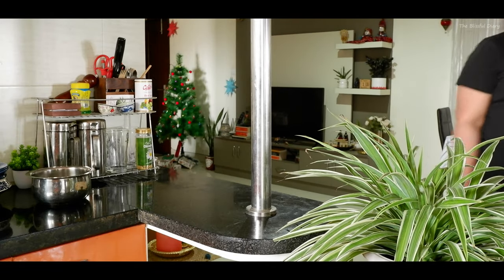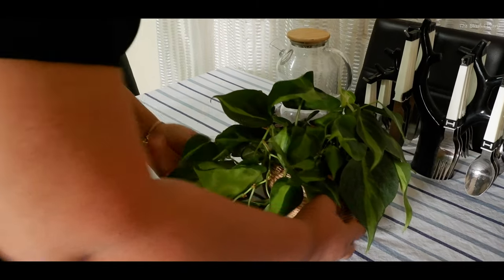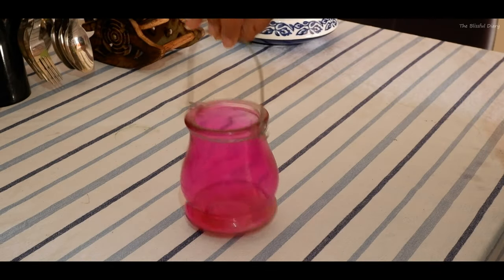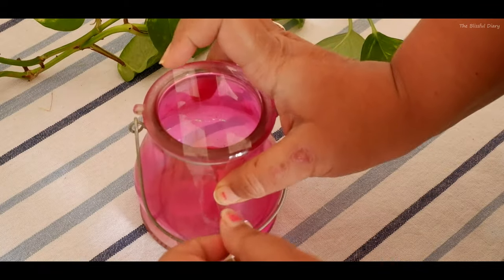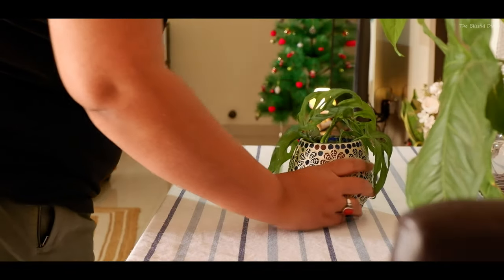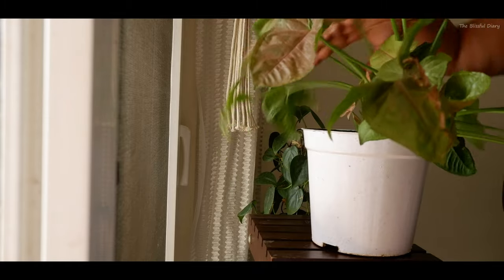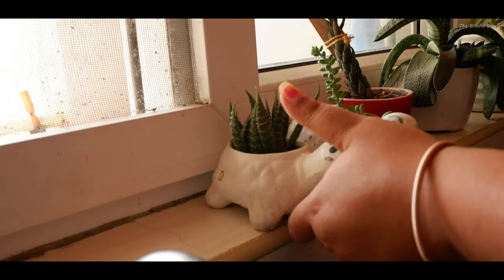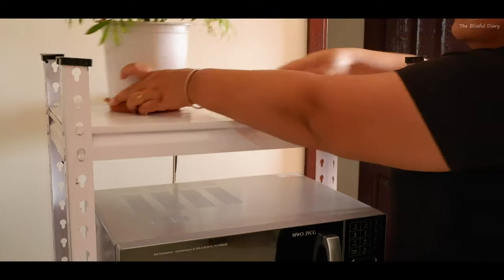GENIUS Ways To Display Indoor Plants In Style | DIY Planters And Hangers | Home Gardening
I love to display my indoor plants beautifully and while doing so, it's not always necessary for me to buy new planters or go for some expensive alternatives. I can simply use the things I have at home and can make my plants look great. In this video I have shared 9 such amazing ideas with you with which you can also display your house plants in style. I have a huge collection of indoor plants and thus these ideas work for me and I hope they work for you as well.

Share your thoughts about this video in the comment section and like it if you really loved the vlog.

Highlights of this video:
Displaying Indoor Plants, Making Indoor Plants Look Good, DIY Planters Idea, DIY Plant Hangers, Macrame, Indoor Garden Ideas, Home Décor Ideas With Plants, Gardening Vlog, Indian Vlogger, Bangalore Vlogger, Bengali Vlogger, Indian Youtuber, Indian Garden

YOU CAN ALSO WATCH THE OTHER VERY POPULAR VIDEO OF THIS BY CLICKING ON THE FOLLOWING PLAYLIST LINKS: